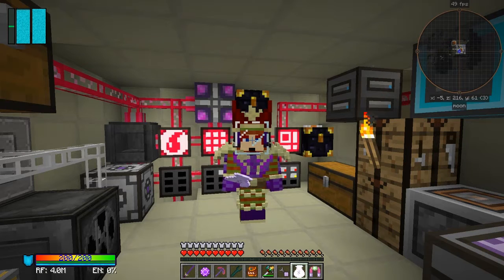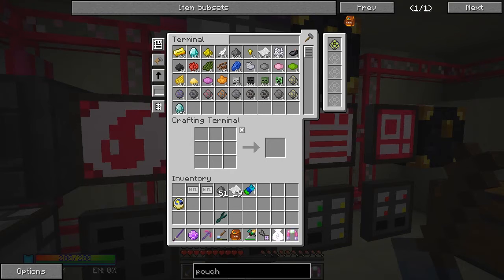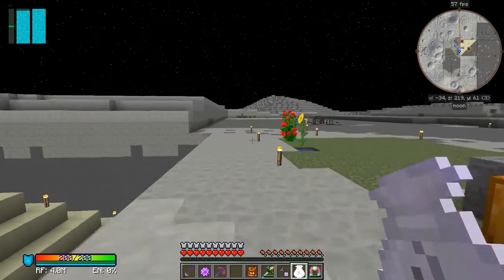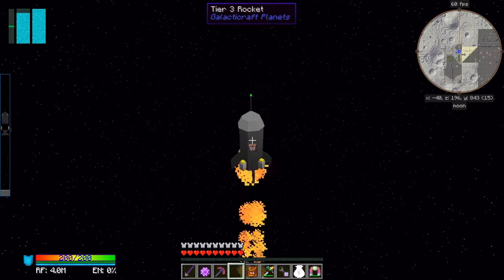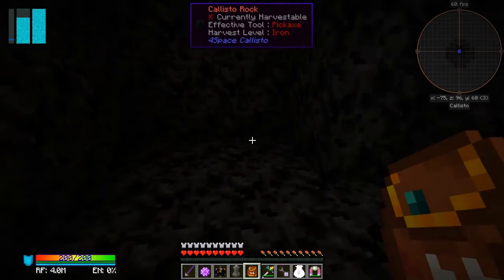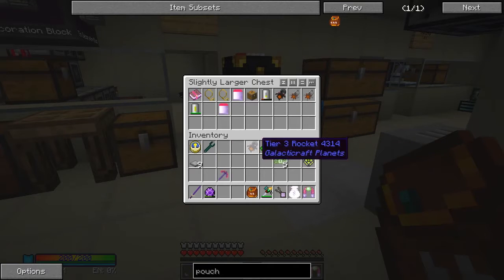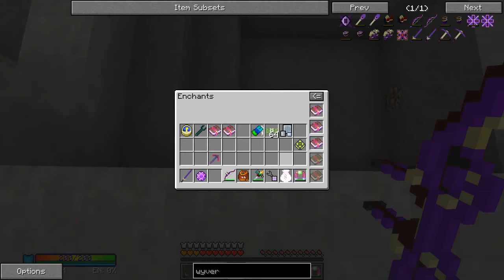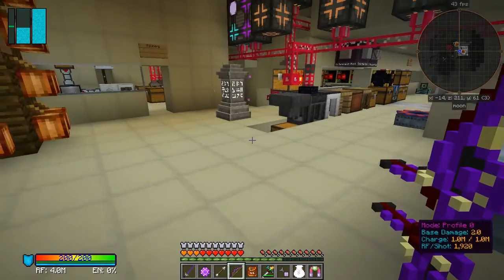Galactic Science 2 #117 - Neodymium Episode & a Trip to Callisto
In this episode we:
- see how to configure an Ender pouch
- see how to configure the Wyvern equipment
- name a view cell
- craft firework stars
- craft some fireworks
- visit callisto
- craft and test a Wyvern Bow
- set off the fireworks

Complete the following quests:
- Grow Stronger (5 dollars)

This video is the my hundred and seventeenth episode of Galactic Science 2, a series of the beta 0.13 mod pack by Caithleen. This a very different Minecraft mod pack crafting with minechem and the assembly table.